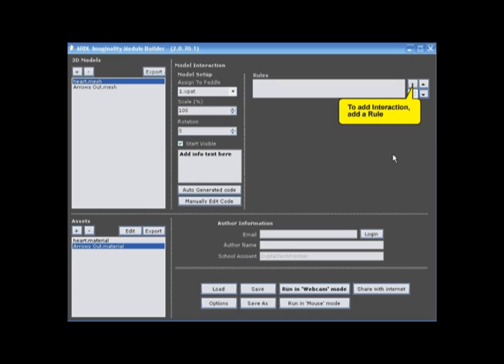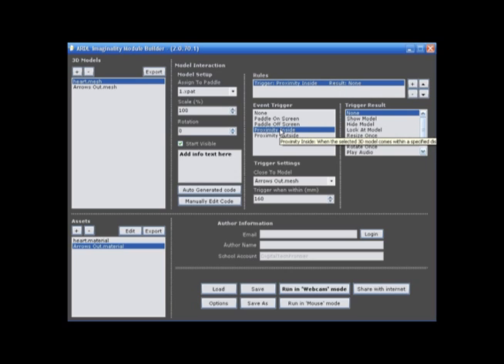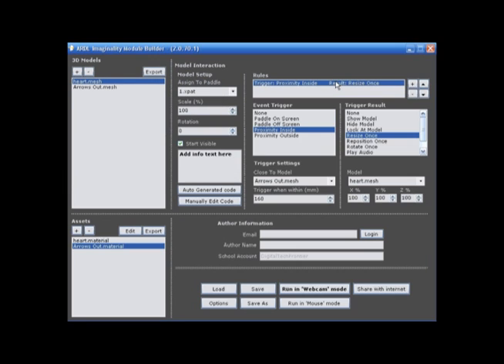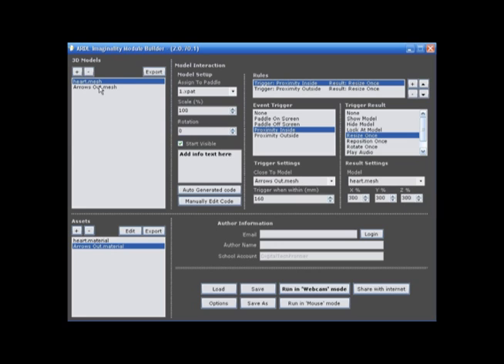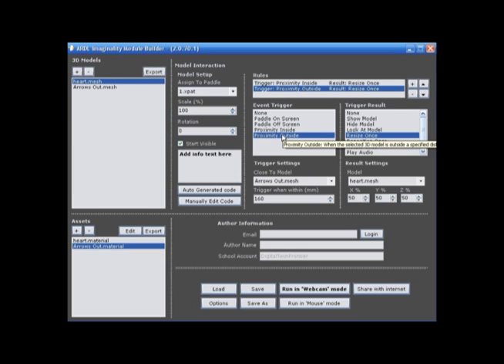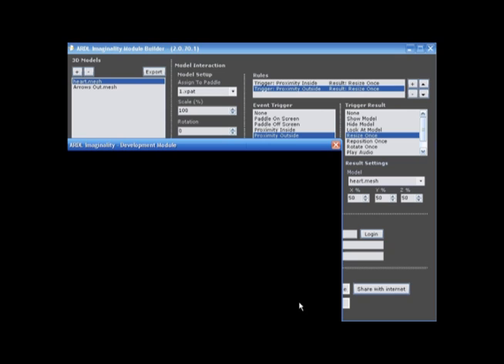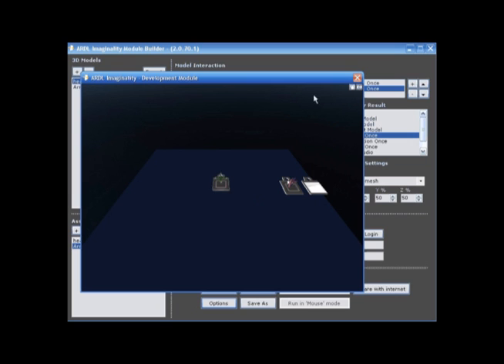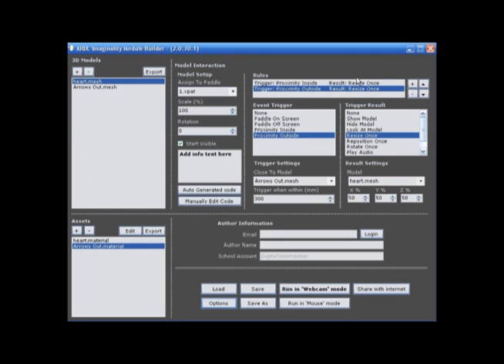What does proximity inside and proximity outside mean using the ARDL Builder? Are they adjustable?